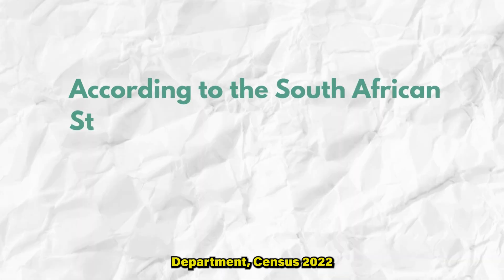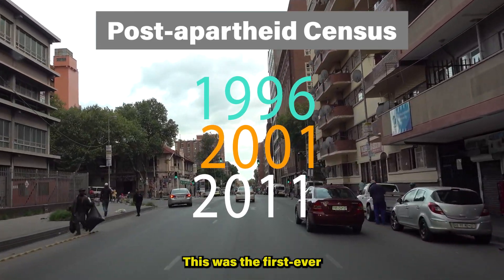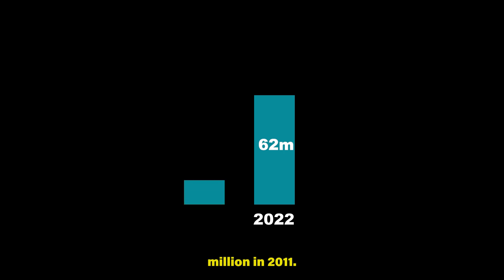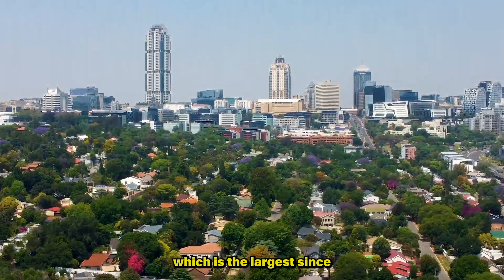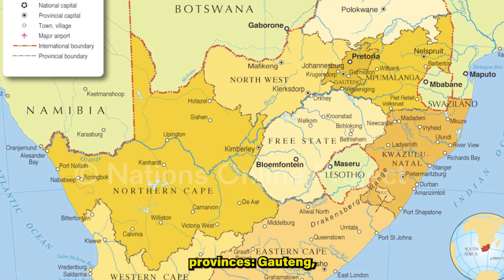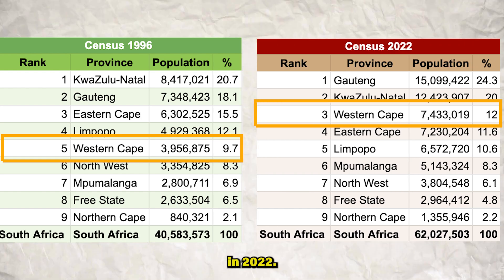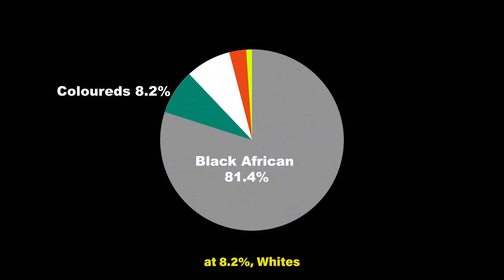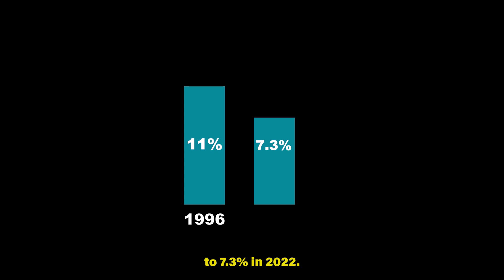Why is Western South Africa Empty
I was fascinated by the low population density of the Western part of South Africa. I did a little research and created this video for information documentation.

The source of data for my mini research is mainly from South Africa Statistics Department Census data. I also used information from other sources including Google Maps.

🔻 "Steffen Daum - Awakening" is under a Creative Commons (BY 3.0) license powered by BreakingCopyright: • 'Awakening' by @SteffenDaum 🇩🇪 | Epi...🔺

"Scott Buckley - Growing Up" is under a Free To Use YouTube license
/ musicbyscottb
Music powered by BreakingCopyright: • [Non Copyrighted Music] Scott Buckley...